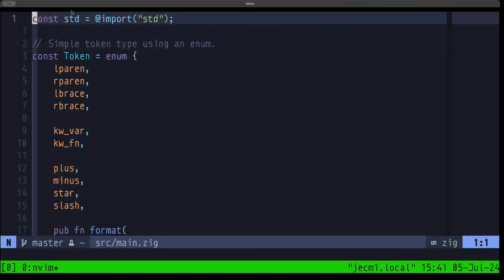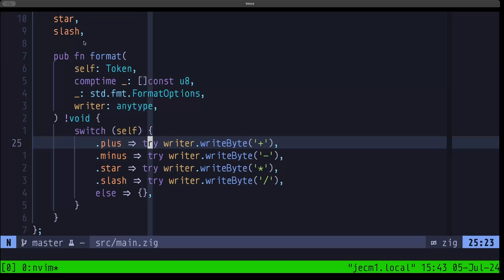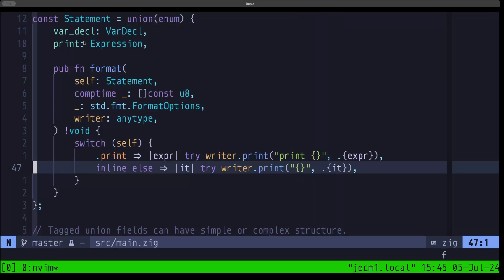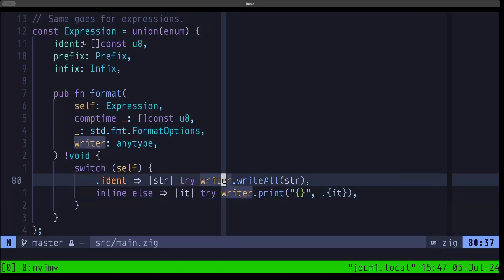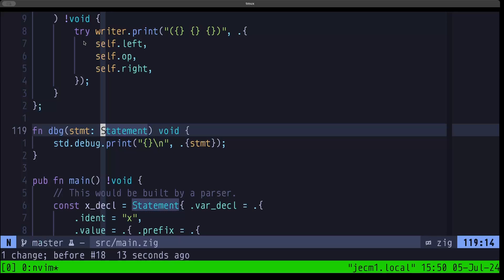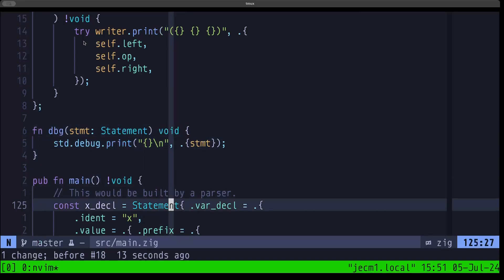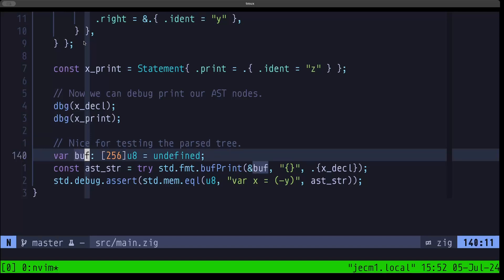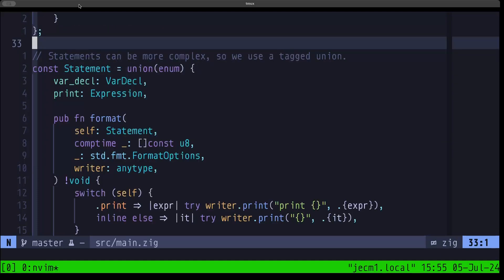Zig Master: Tagged Union Use Cases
In this episode, we take a look at some sample code simulating the data structures of an AST that a parser might use. We see how enums and tagged unions offer a powerful way to handle the diversity of data types required in such a scenario.